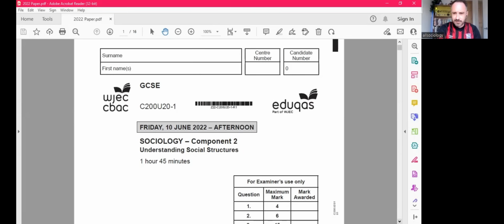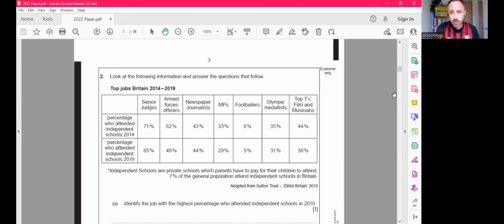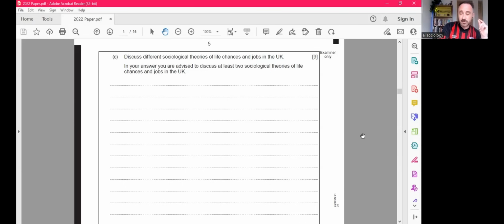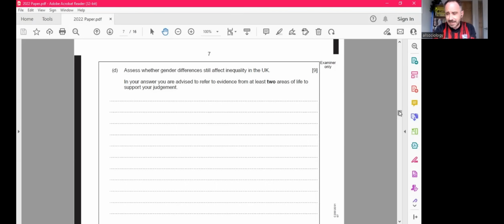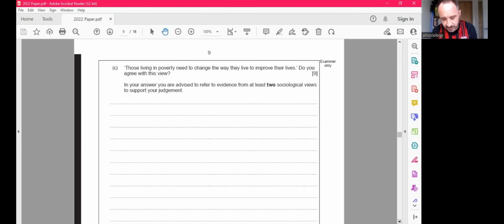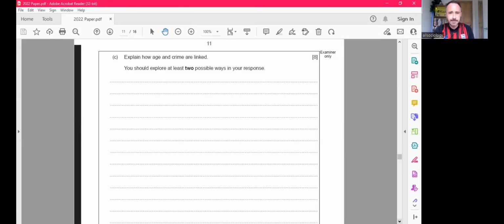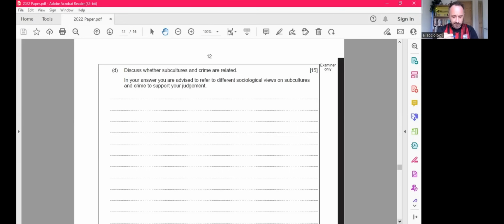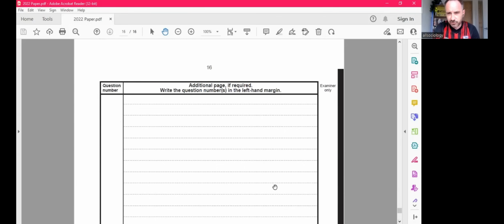GCSE Sociology Exam Paper 2 walkthrough (Eduqas / WJEC): Get a Grade 9 in Sociology!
This video offers a walkthrough of the 2022 GCSE Sociology Paper 2 (Understanding Social Structures) for the WJEC / Eduqas specification. I hope it allows students taking future versions of this exam a better understanding of what the paper looks like and potential ways to answer the questions within it.

If you want to skip to a particular section of the exam, go to:
- Overview of Paper – 00:40 - 02:06
- Question 1: Use the words given to fill in the spaces in the statements – 02:06 – 03:05
- Question 2: Data Interpretation – 03:06 – 06:16
- Questions 3 - 5: Stratification & Differentiation – 06:17 – 22:39
- Question 6: Crime & Deviance – 22:40 – 31:51
- Question 7: Applied Research Methods 31:52 – 36:40

The content of this exam paper is covered in greater detail in my previous videos on Paper 2 topics:
- Question 3c: Functionalist and Marxist views on stratification (Episode #13) and Gender, Sexuality, Ethnicity, Disability and Age (Episode #16)

I hope you found something helpful in there! :-) You can also find me on insta, twitter, facebook, spotify and iTunes by searching 'allsociology', or if you fancy buying me a beer, you can do so by dropping me a super like in the comments, or by going over

Finally, good luck to everybody sitting their GCSE Sociology Paper 2 exam! I’ll be thinking of you!